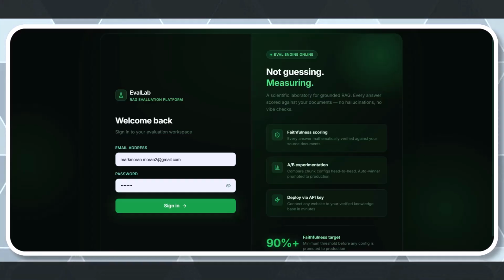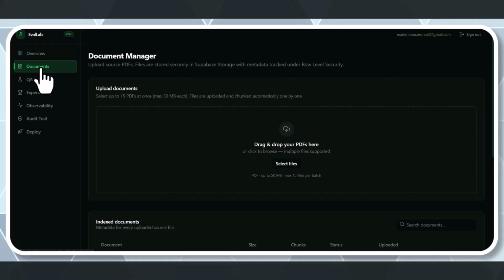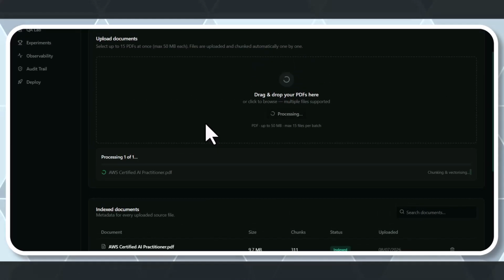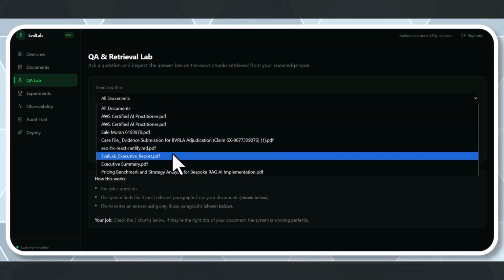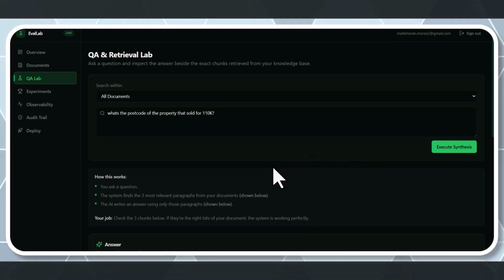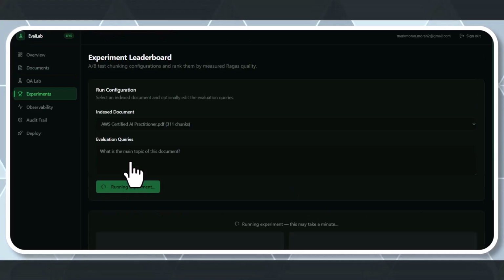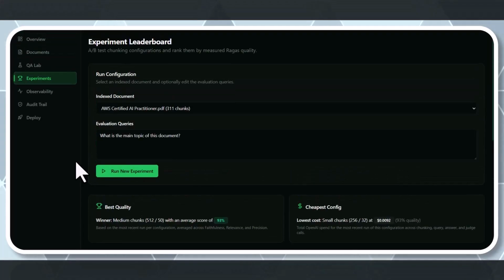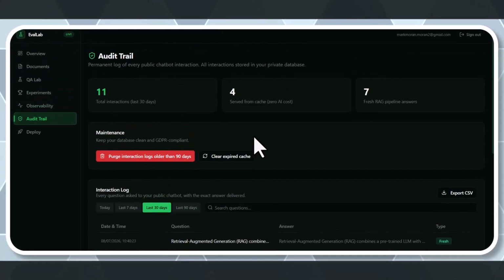Stop deploying AI chatbots that hallucinate (Here’s how to prove they don’t)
Most enterprise AI chatbot RAG systems (AWS, Azure, Glean) do exactly one thing: they retrieve documents and generate an answer.

But as developers are pointing out across forums: if the retrieval pulls the wrong paragraph, the AI simply guesses. You get a fluent, confident answer that is completely fabricated.

The dirty secret of the RAG industry? Most platforms don't surface accuracy metrics to end-users. They expect you to just trust the output.

We built EvalLab to fix this. Instead of "hope-based AI", we use automated RAGAS evaluation to generate a Truth Score for every single answer before it reaches your staff or customers.

In this 4-minute tutorial, I walk through exactly how it works:
👉 How we "chunk" documents and why size matters
👉 How to spot-check AI retrieval in the QA Lab
👉 How automated A/B experiments find the most accurate configuration
👉 Why the "Truth Score" is non-negotiable for regulated industries (Legal, Finance, Healthcare)

What’s your current process for testing AI accuracy?